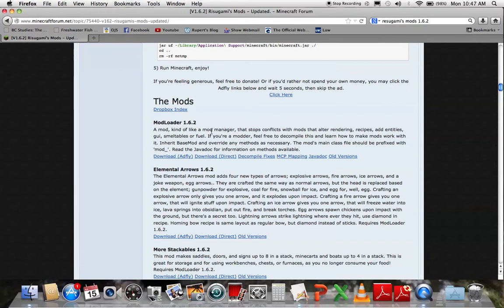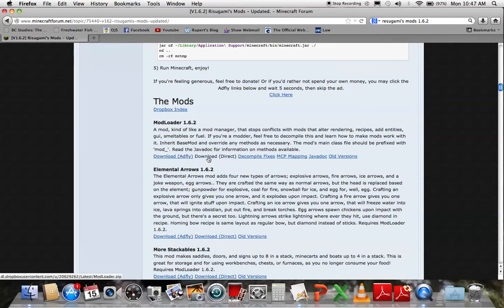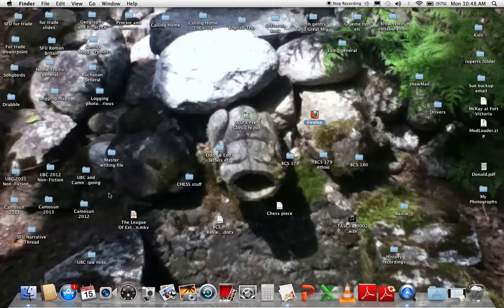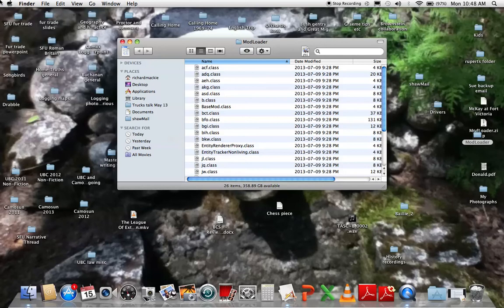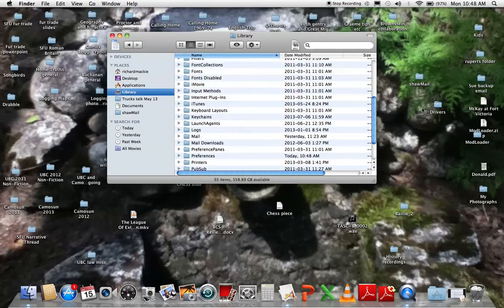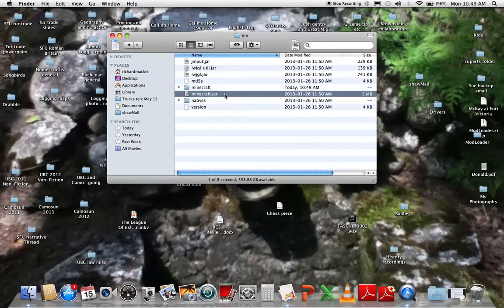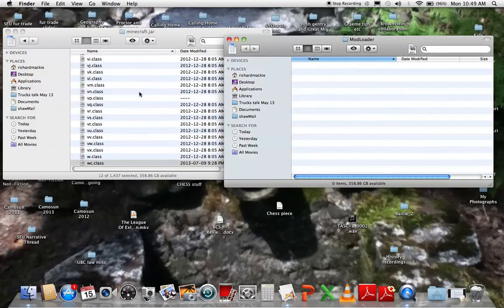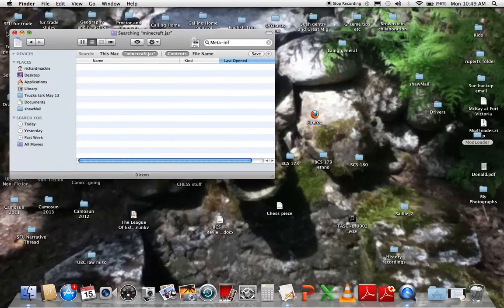How To Install Modloader for Minecraft 1.6.2 (WORKS*)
-  Hello viewers Hotspotgaming1 here and in this video I will be showing you how to install Modloader!  This is one of the types of jar archives that lets you install Mods to Minecraft!